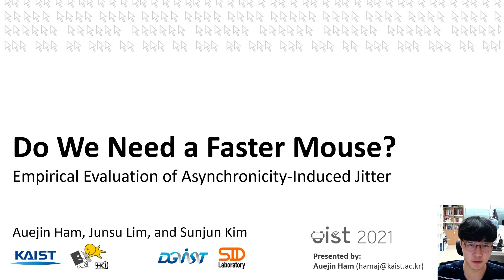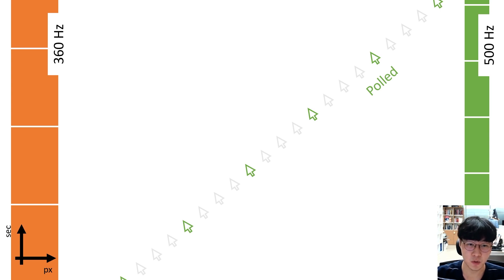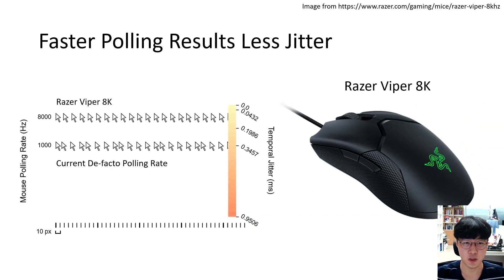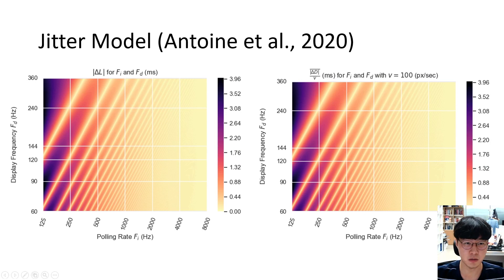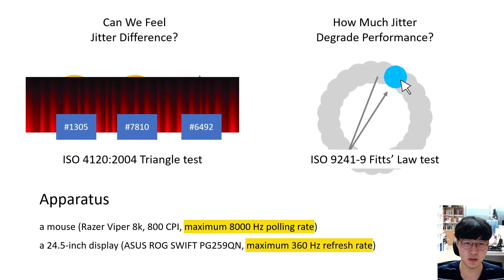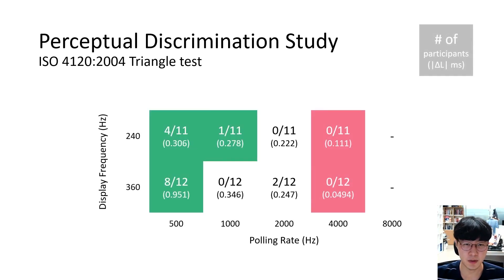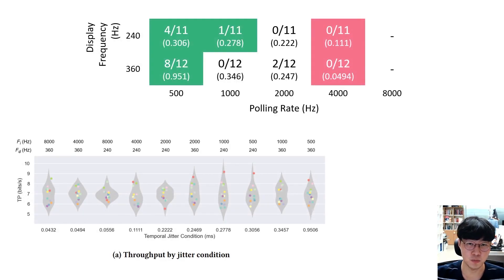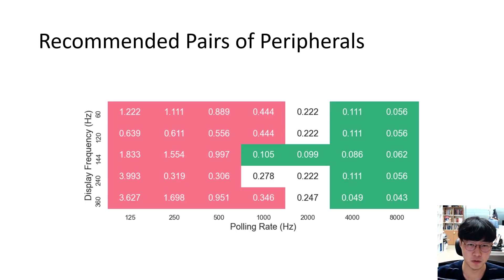Do We Need a Faster Mouse? Empirical Evaluation of Asynchronicity-Induced Jitter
Auejin Ham, Junsu Lim, Sunjun Kim

Session: Typing and Pointing

Abstract
In gaming, accurately rendering input signals on a display is crucial, both spatially and temporally. However, the asynchronicity between the input and output signal frequencies results in unstable responses called "jitter." A recent research modeled this jitter mathematically; however, the effect of jitter on human performance is unknown. In this study, we investigated the empirical effect of asynchronicity-induced jitter using a state-of-the-art high-performance mouse and monitor device. In the first part, perceptual user experience under different jitter levels was examined using the ISO 4120:2004 triangle test protocol, and a jitter of over 0.3 ms could be perceived by sensitive subjects. In the second part, we measured the pointing task performance for different jitter levels using the ISO 9241-9 (i.e., Fitts' law) test, and found that the pointing performance was unaffected up to a jitter of 1 ms. Finally, we recommended display and mouse combinations based on our results, which indicated the need for a higher mouse polling rate than that of the current standard 1000-Hz USB mouse.